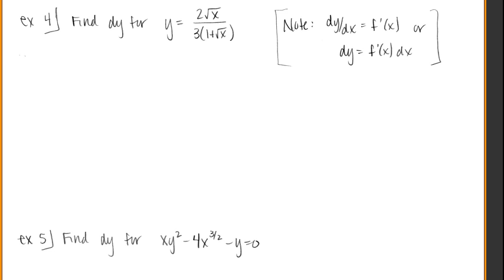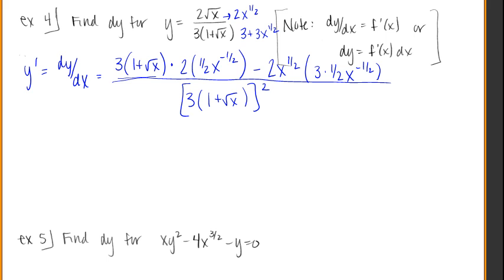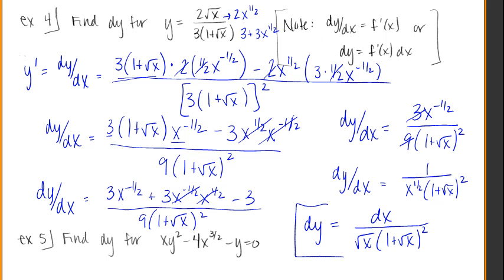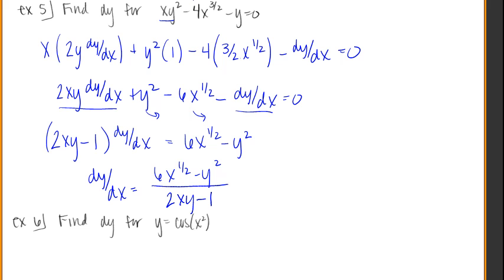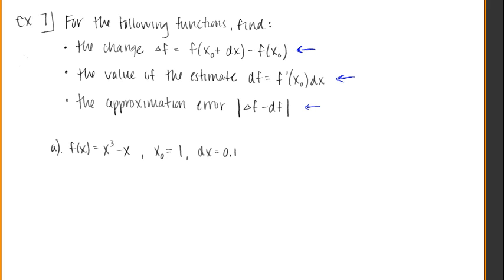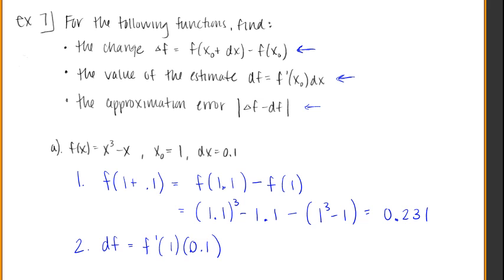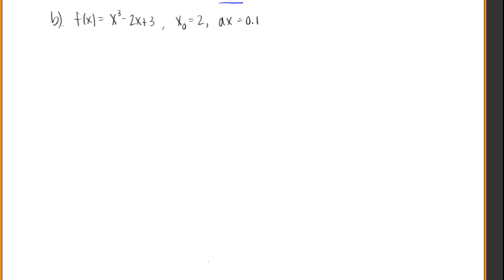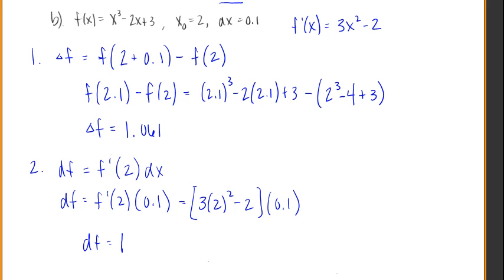2413 - Calculus 1 - 3.9 - Part 2